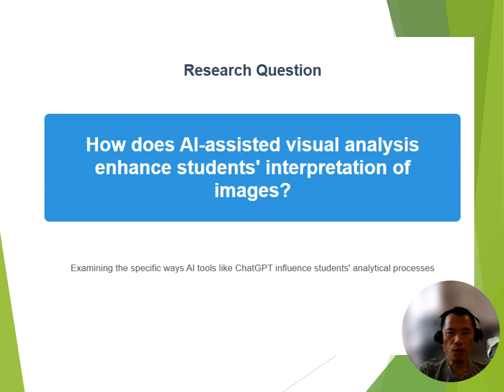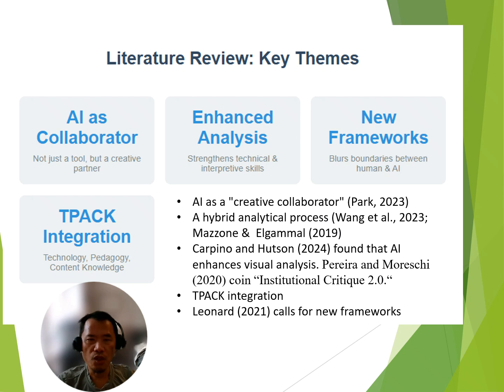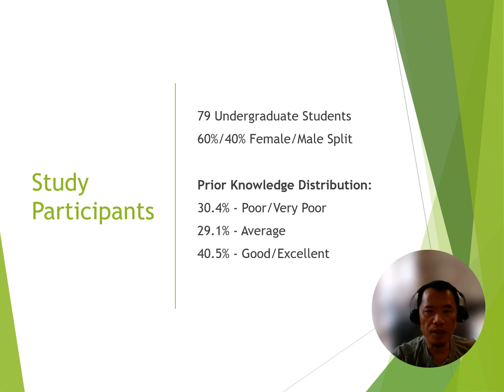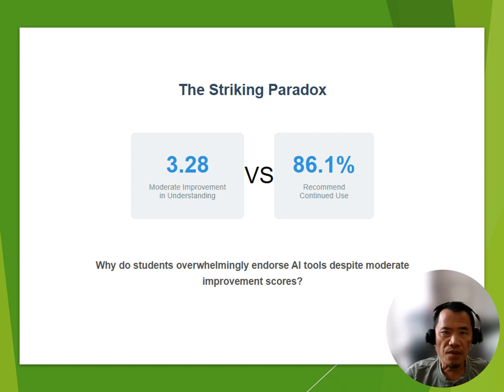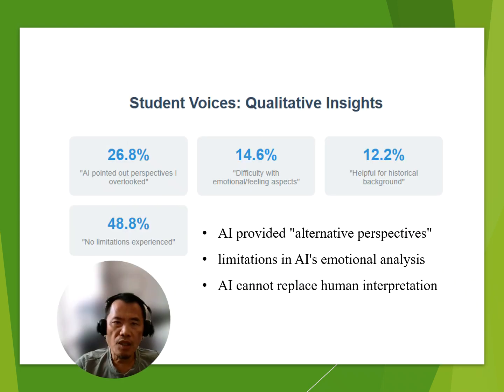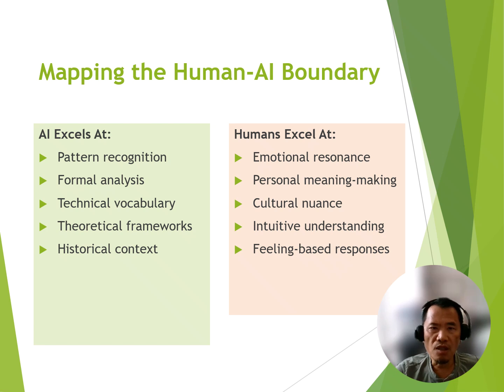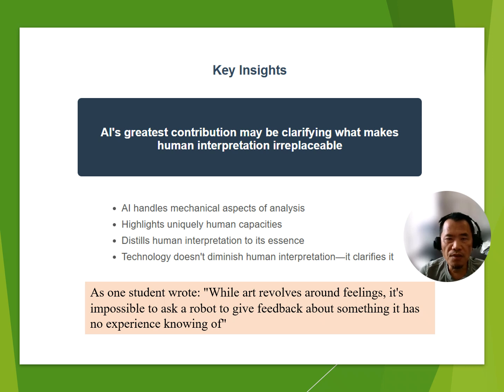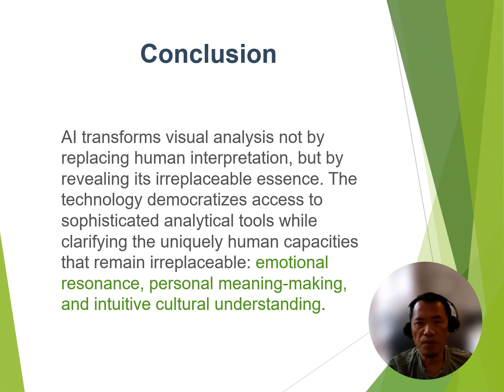Integrating AI Tools in Undergraduate Visual Culture Analysis